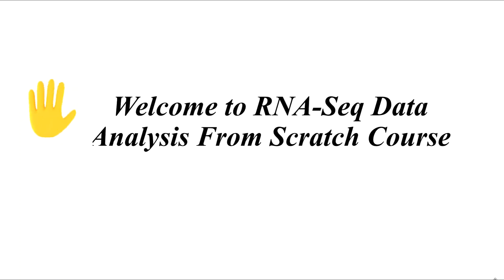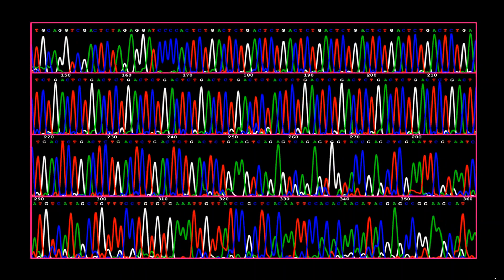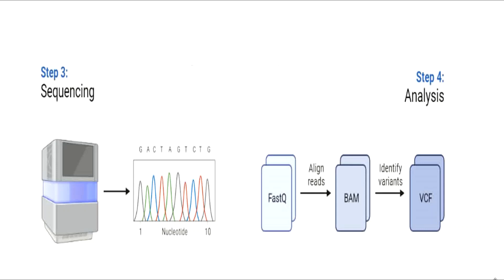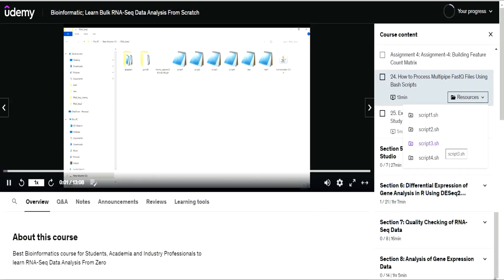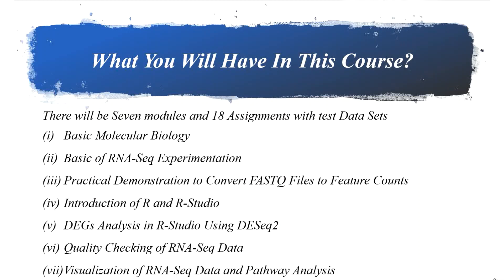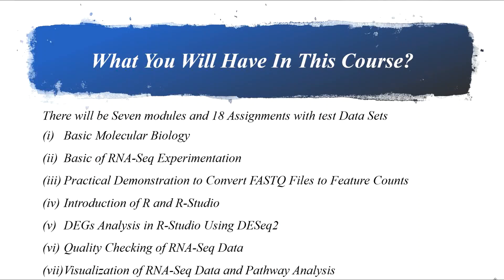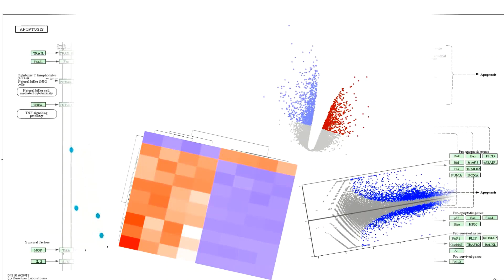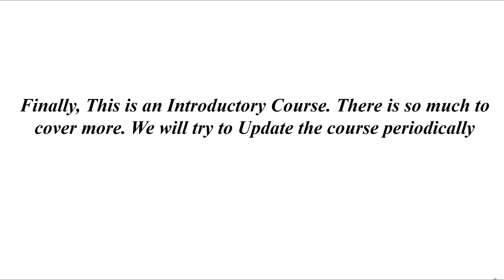Bulk RNA-Seq Data Analysis From Scratch (Theory and Practical)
Bulk RNA Seq Data Analyis: From FASTQ To Plots
Welcome to our third course  "Learn Bulk RNA-Seq Data Analysis From Scratch," a comprehensive online course designed to equip you with the skills and knowledge needed to harness the power of RNA-Seq data analysis. In this course, we delve into the captivating world of genomics and bioinformatics, empowering you to explore the intricacies of gene expression and unravel the hidden mysteries within the transcriptome.

With the advent of high-throughput sequencing technologies, RNA-Seq has revolutionized the field of molecular biology, allowing us to decipher the intricate dance of gene expression in ways never before possible. This course serves as your gateway to understanding and interpreting the wealth of information contained within RNA-Seq data, transforming it into valuable insights and meaningful discoveries.

Bioinformatics, the multidisciplinary field at the intersection of biology and computer science, plays a pivotal role in deciphering complex biological systems. In this course, we emphasize the importance of bioinformatics methodologies and tools, which form the foundation of modern genomics research. By mastering these techniques, you will gain a competitive edge in the rapidly evolving field of life sciences.

Course Highlights:

Comprehensive Training: From raw FASTQ files to in-depth analysis, this course provides a step-by-step guide to RNA-Seq data analysis, covering the entire workflow with clarity and precision.

Linux and R-Studio: Get hands-on experience with two essential tools in bioinformatics. Learn to navigate the Linux command line environment and utilize R-Studio for data processing, visualization, and statistical analysis.

Theory and Practice: We strike a perfect balance between theoretical concepts and practical application. Understand the underlying principles of RNA-Seq analysis while honing your skills through hands-on exercises and real-world examples.

Cutting-edge Techniques: Stay at the forefront of genomics research by exploring the latest advancements in RNA-Seq analysis techniques, such as differential gene expression analysis, functional enrichment analysis, and pathway analysis.

Expert Guidance: Benefit from the expertise of experienced instructors who have a deep understanding of both bioinformatics and molecular biology. Their guidance and insights will ensure a rewarding learning experience.

Interactive Learning: Engage in interactive assignments, and discussions to reinforce your understanding and interact with a vibrant community of fellow learners, fostering knowledge exchange.

Embark on this transformative journey into the world of RNA-Seq analysis and bioinformatics. Unleash the power of genomics to uncover hidden biological insights and make significant contributions to scientific research. Enroll in "Bioinformatics: Learn Bulk RNA-Seq Data Analysis From Scratch" today and equip yourself with the essential skills needed to excel in the dynamic field of bioinformatics. We assure you that all of the tools that will be used in this course will be Freely available and closely related to the course material. For most of them you do not need to sign up.